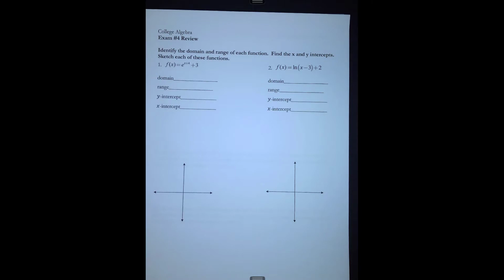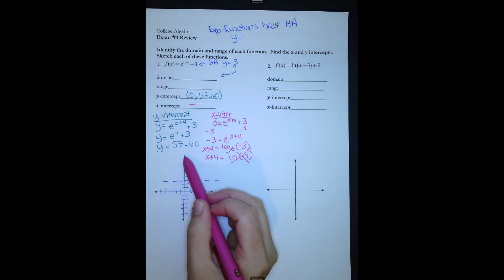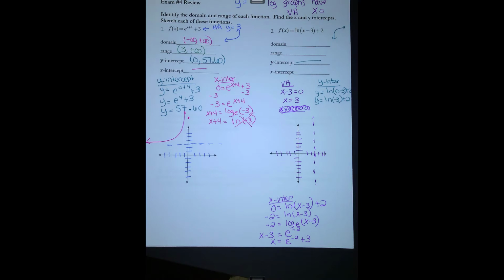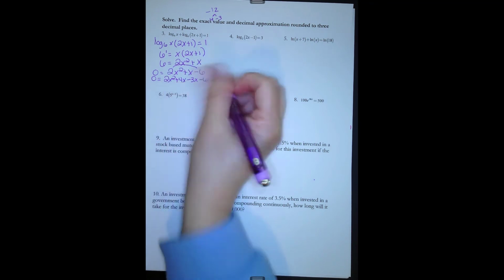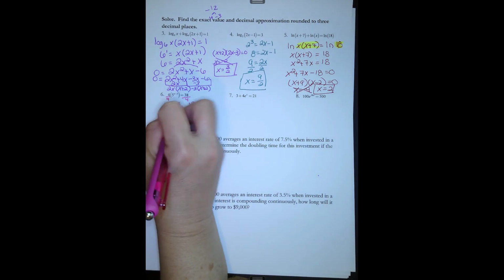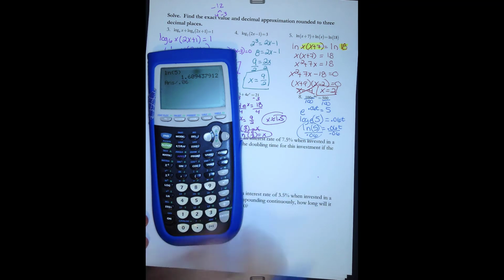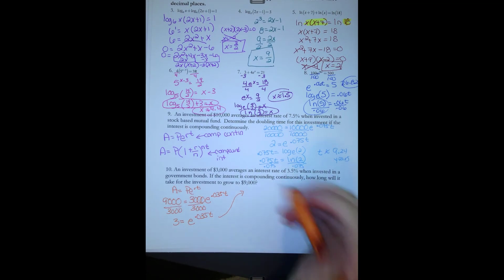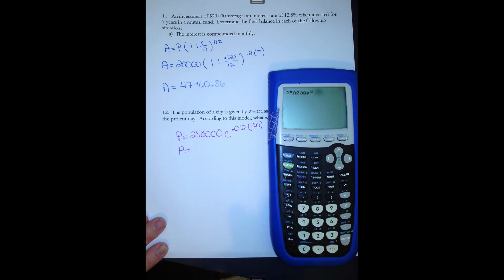Unit 4 final review